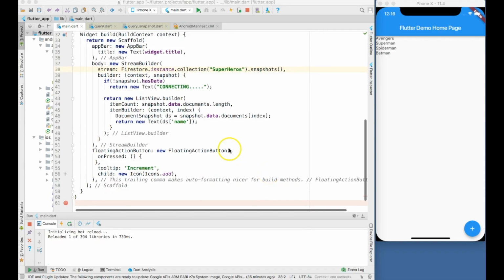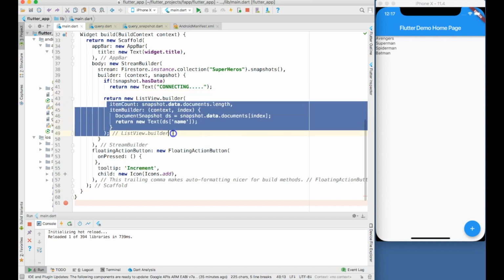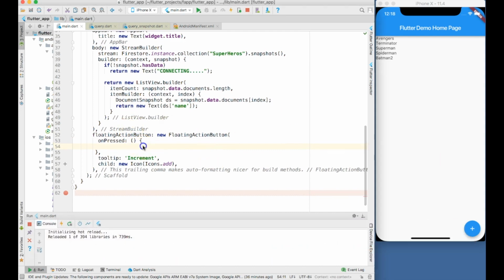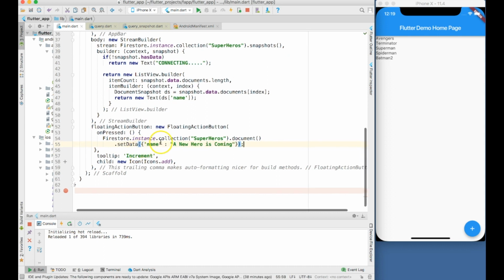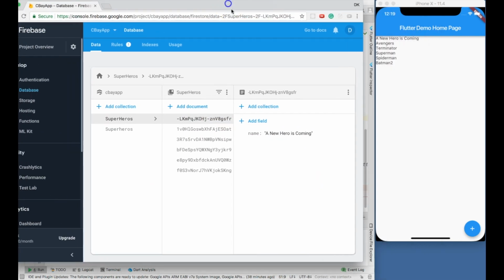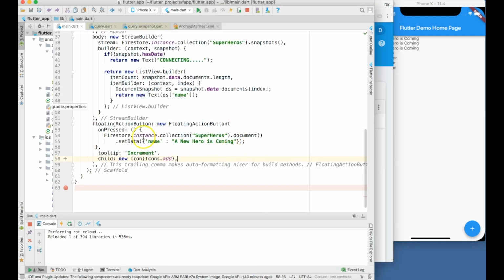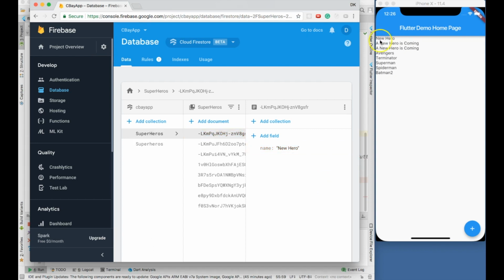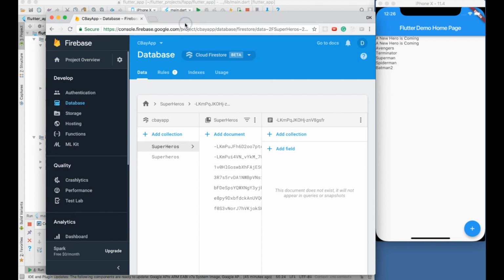Flutter and Firbase : Add, Update, and Delete Documents from Flutter App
This video details some of the key concepts of adding, updating and deleting the firebase data from within out Flutter application. To demonstrate the same in the easiest possible way I've modified the default flutter application that comes with the android studio / IntelliJ IDEA

Flutter is a mobile App SDK by Google which helps in creating modern mobile apps for iOS and Android using a single(almost) code base. Unlike other frameworks like ReactNative, it uses Dart and not the JavaScript as a programming language.

FireBase, on the other hand, is a NoSQL cloud-based database and provides storage, retrieval, and streaming services on the data.

Flutter and Firebase are both from Google and makes a great combination to write mobile and web applications.